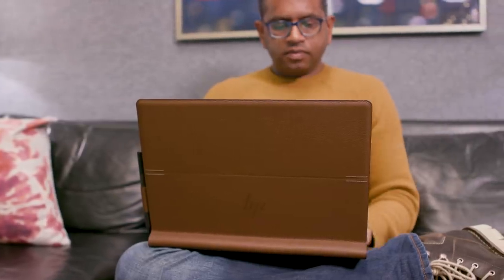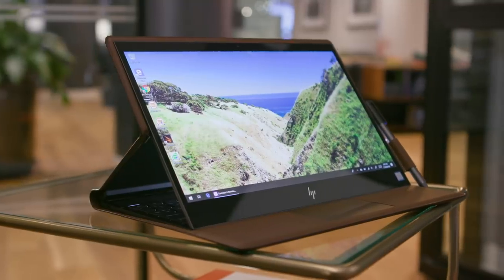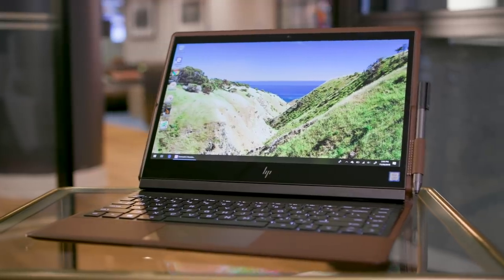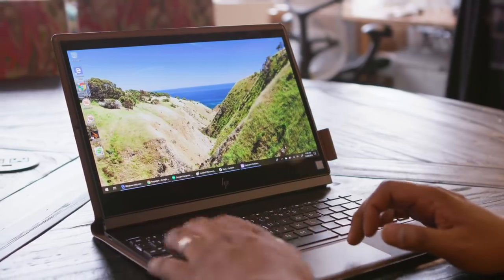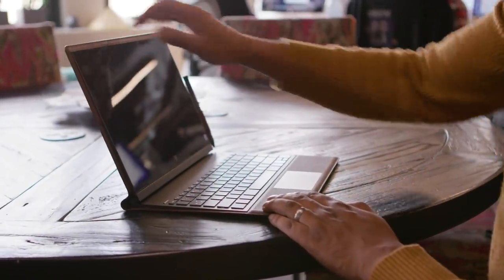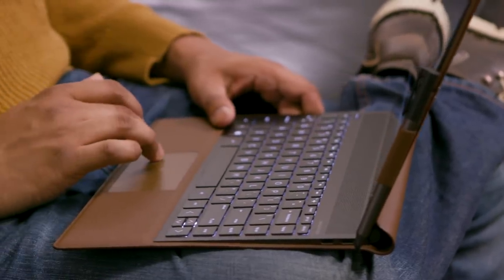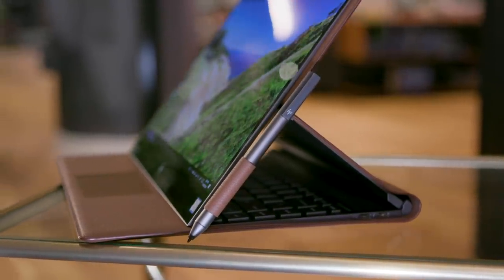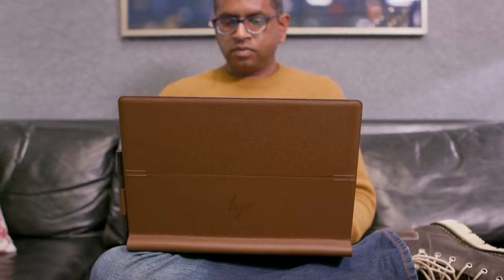HP Spectre Folio review: This leather PC means business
HP takes a new approach to 2-in-1 design. Instead building yet another unibody metal device, the company is dressing its latest Spectre PC in leather.